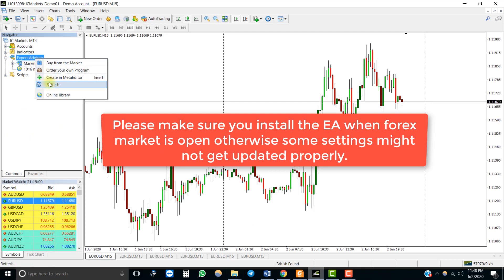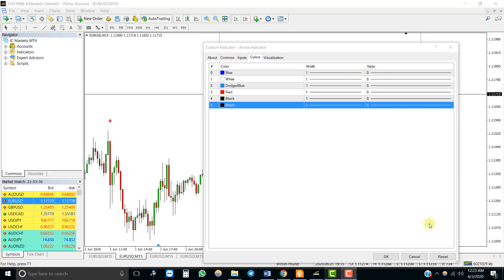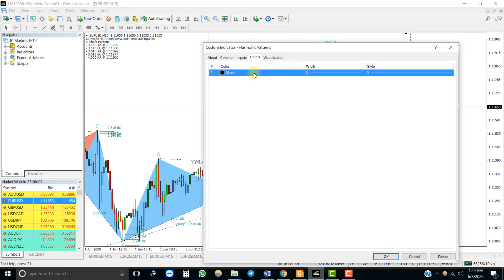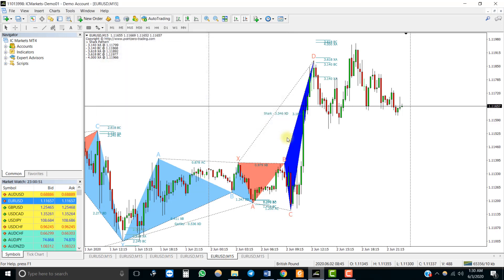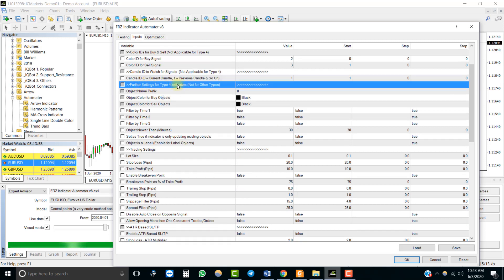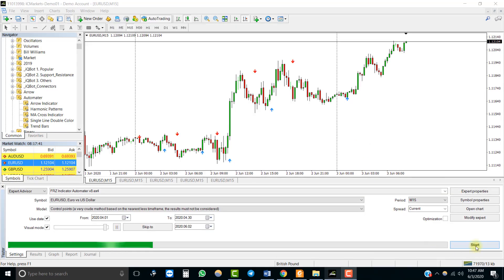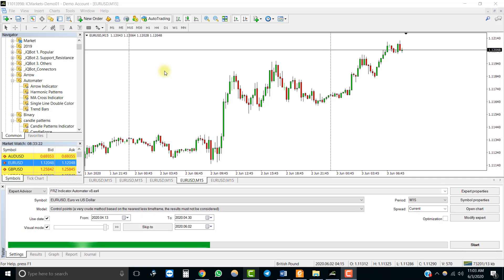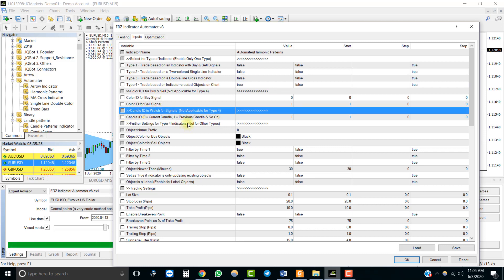Convert indicators to EAs- FRZ Indicator Automater 2020 MT4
FRZ Indicator Automater is an expert adviser that can convert most of the indicators into an expert adviser. It does it by making orders/trades based on the indicator buffers and/or objects created by the indicator on the chart (it does not generate a robot file but only trades based on your indicator).

Automation based on the indicator buffers:
If your indicator has indicator buffers, then you can use this option.

Automation based on objects created by the indicator:
Some indicators generate objects on the chart as their buy or sell signals. This EA can trade almost any object created by an indicator on the chart.

There are many tweaks as given below you may try before you give up on an indicator; even an unprofitable indicator may be turned into a profitable EA if you make full use of the features offered by our EA.

Risk Warning: Trading forex or derivatives carries a high level of risk to your capital. Past performance of any trading system is not necessarily indicative of future results.